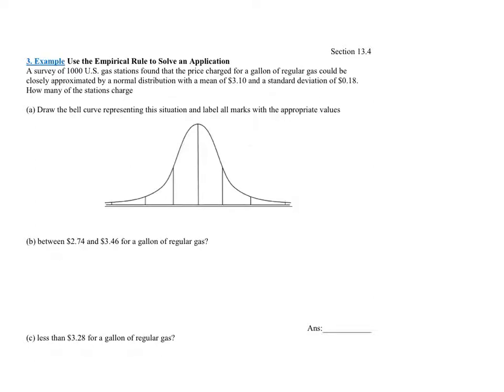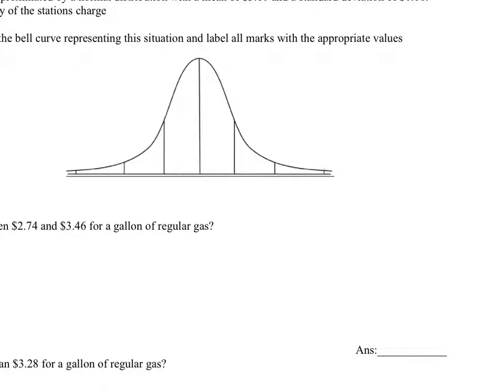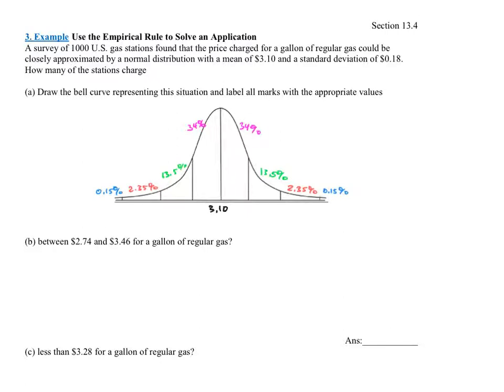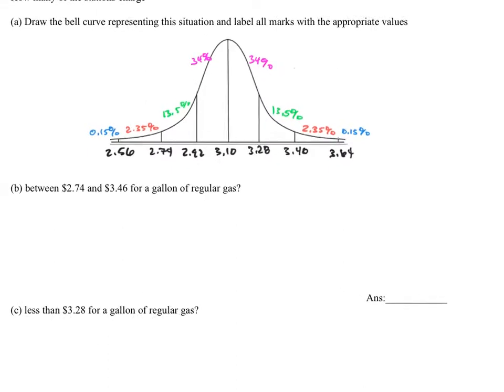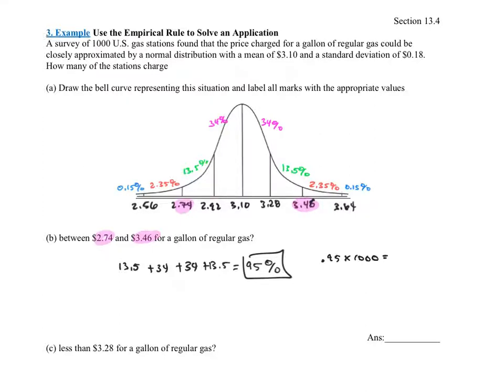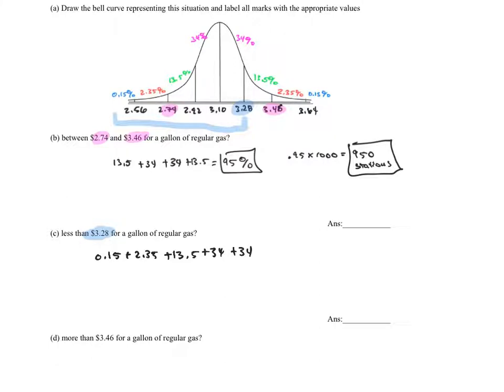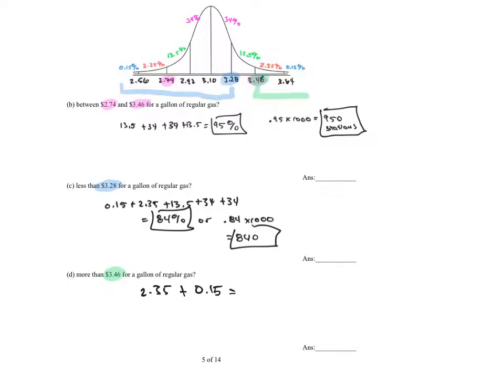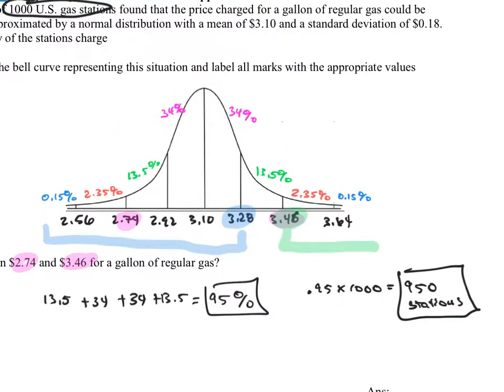13.4 Normal Distributions-5